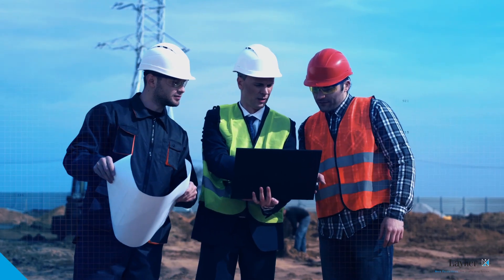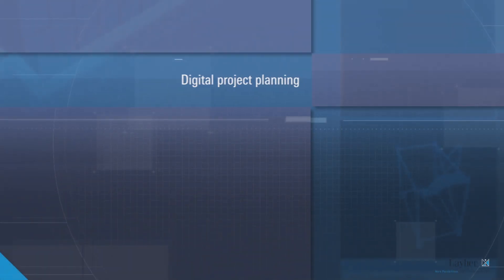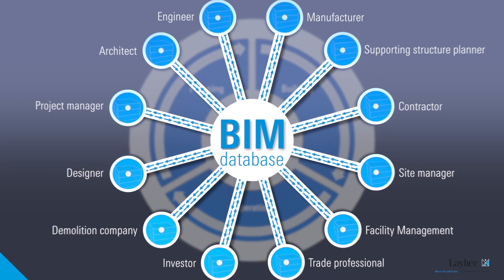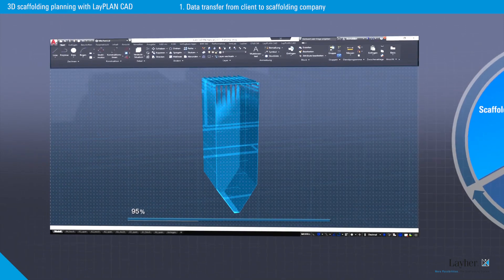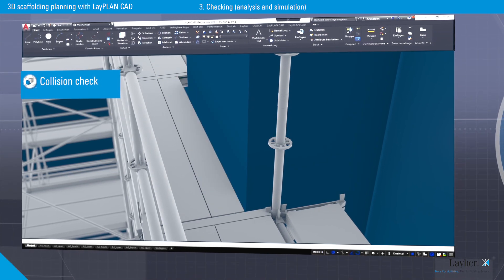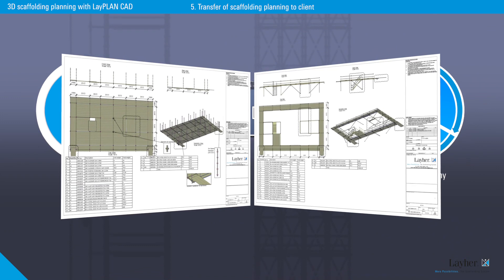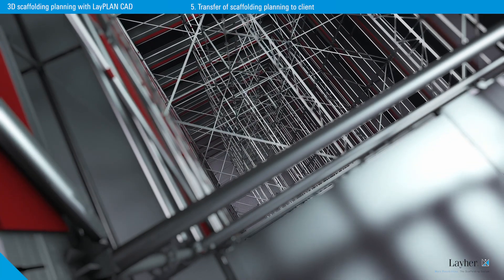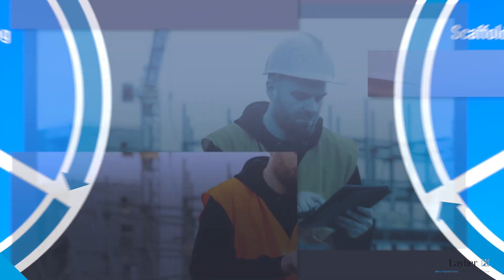SIM (Scaffolding Information Modeling ) with the LayPLAN SUITE | In industry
The general trend to digitalisation is affecting every industry. Including scaffolding construction.
Because nothing else optimises project planning so effectively while opening up enormous potential for cost savings. This makes digitalisation crucial for the future competitiveness of your company, in scaffolding construction too. And that’s why we at Layher are not only designing efficient scaffolding systems, but also ensuring with our LayPLAN CAD software that you’re ready for the digital future.
Because LayPLAN CAD is, with Scaffolding Information Modeling or SIM for short, your access to BIM: